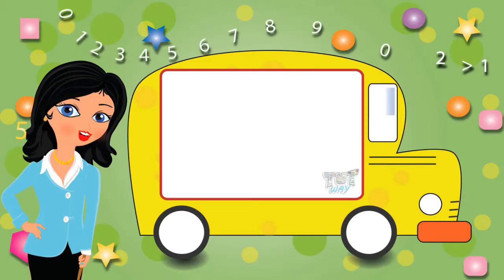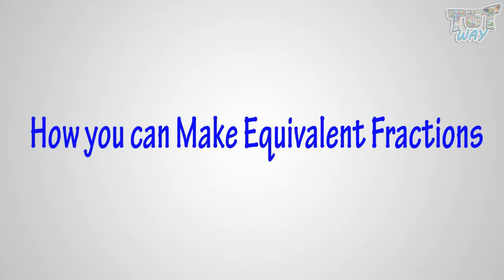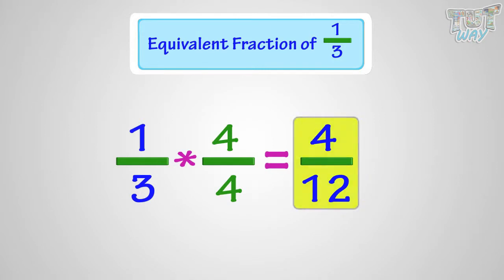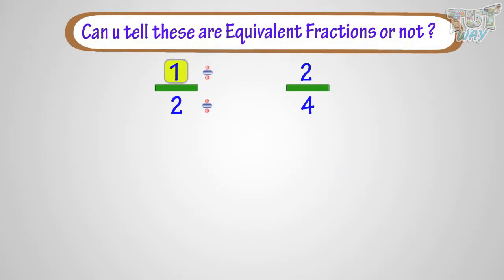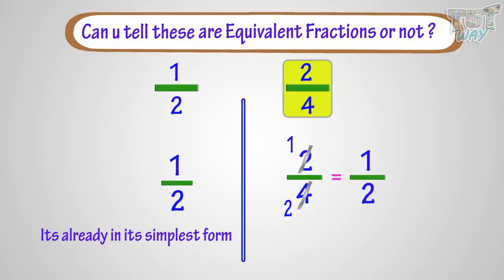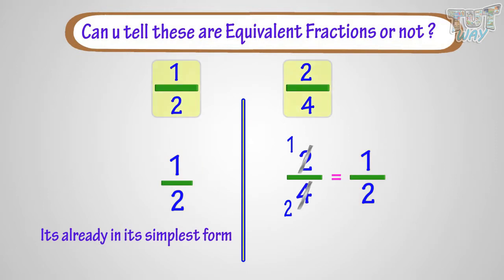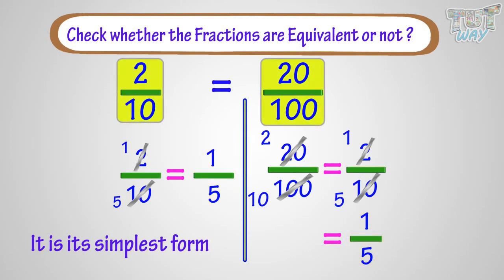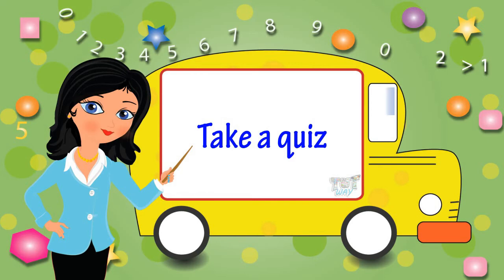What are Equivalent Factions? | Math | Grade-4 | Tutway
This video teaches what are equivalent fractions and how to make equivalent fractions.
Just watch or make your children watch, and get an expert in maths.